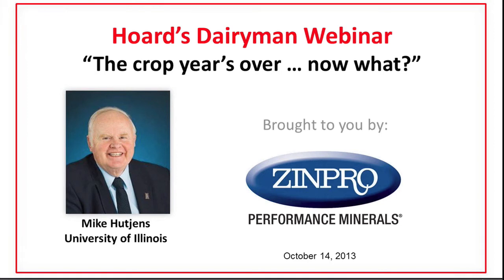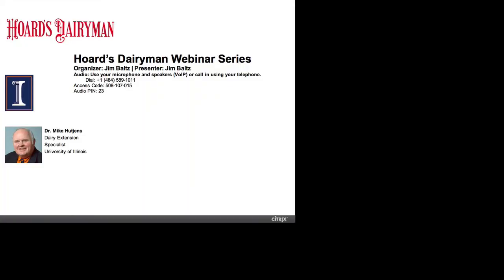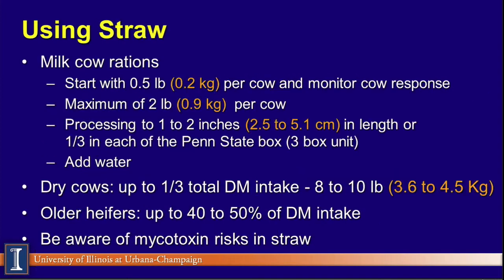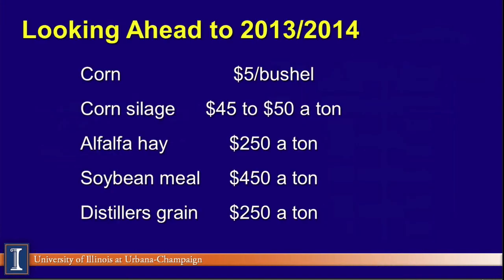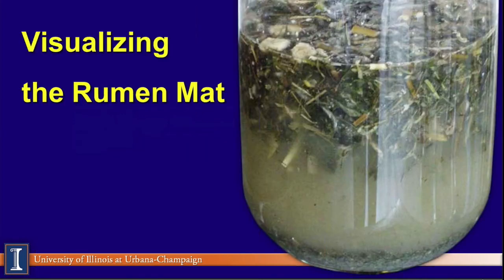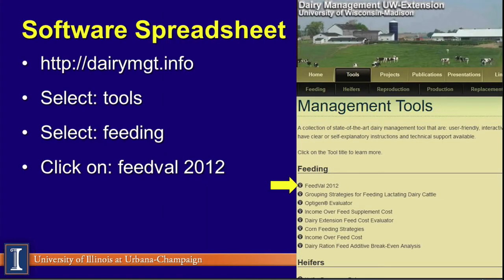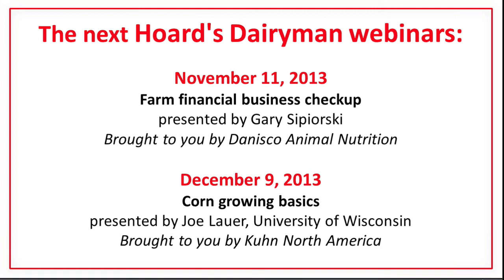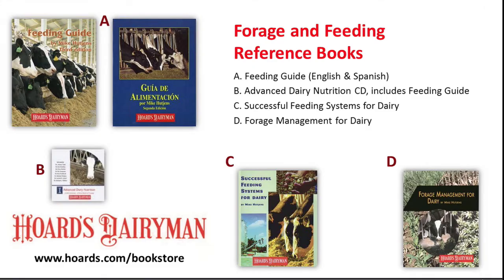October 14, 2013: The crop year's over ... now what?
The growing season has been a challenge for dairies -- heat stress, flooding, drought and alfalfa winter kill. Hutjens shares forage and grain harvest results, along with strategy options. Feed prices (forages, corn, protein supplements and by-products), milk and milk component prices and economic factors are featured.